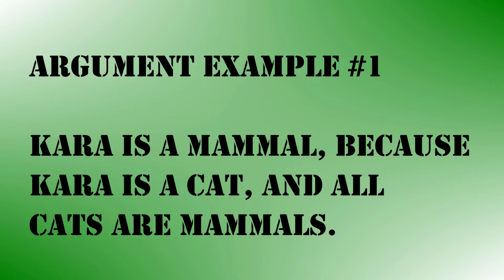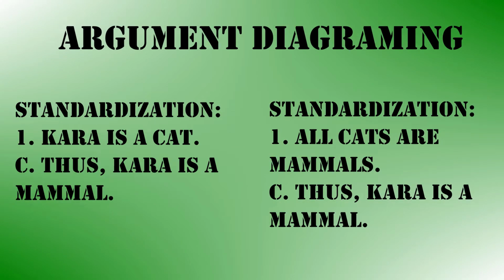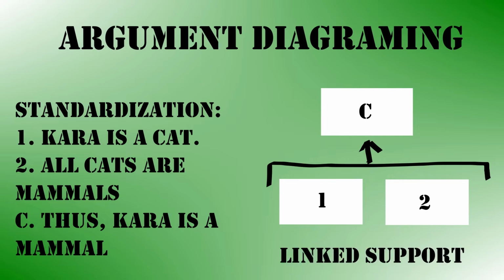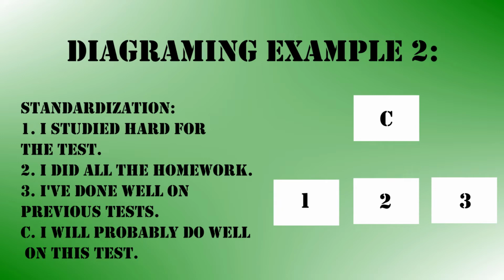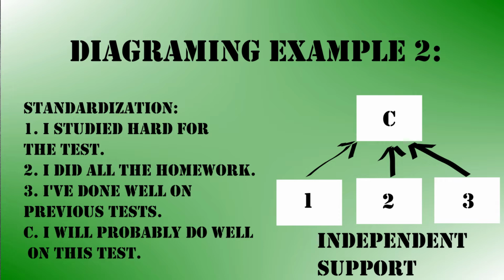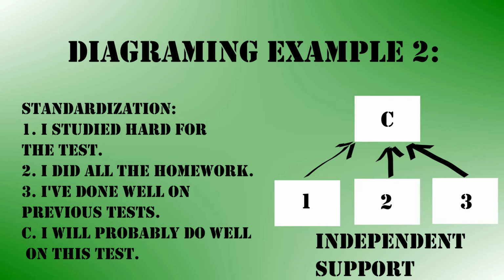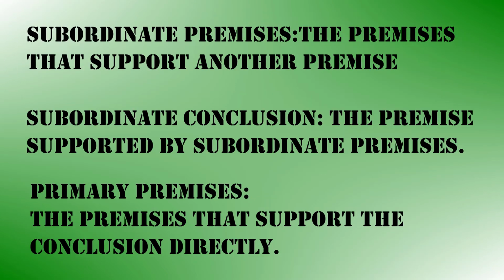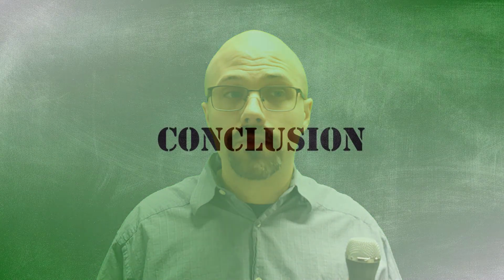Phil 110 Chapter 3 Part 2 Video